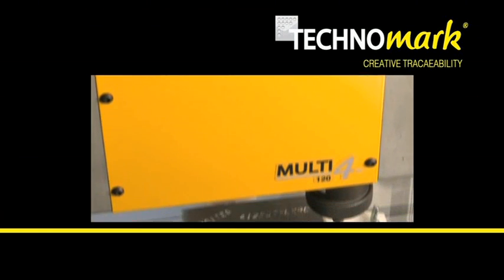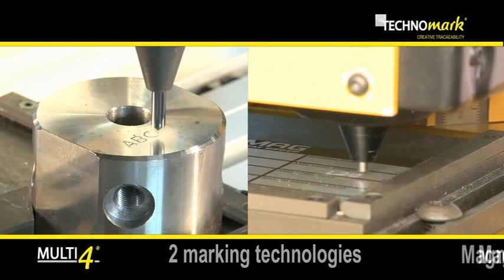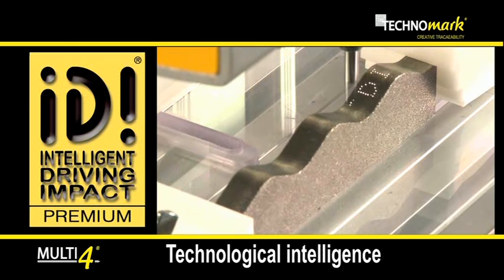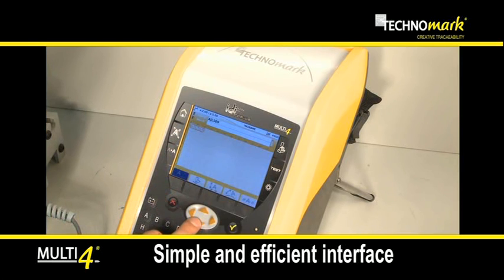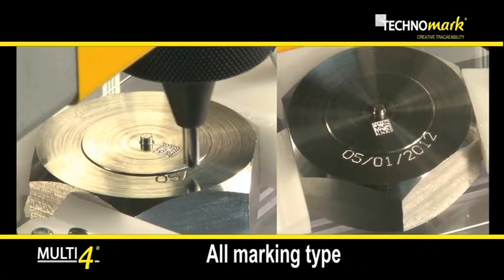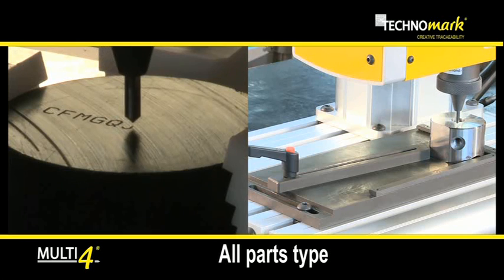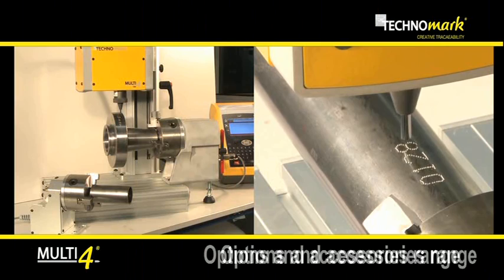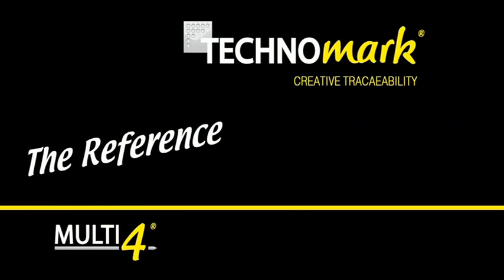New generation of dot peen marking machine! - TECHNOMARK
Technomark present the new generation of its "Multi4" dot peen marking equipment  : 1 product - 4 configurations of use!
Easy to use, productive, intelligent and robust characterizes this new generation of marking equipment.